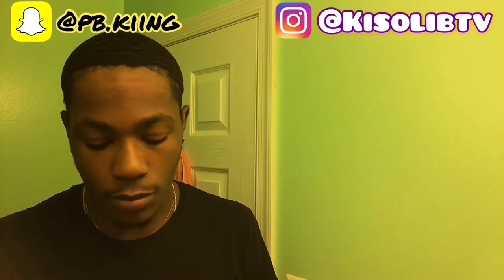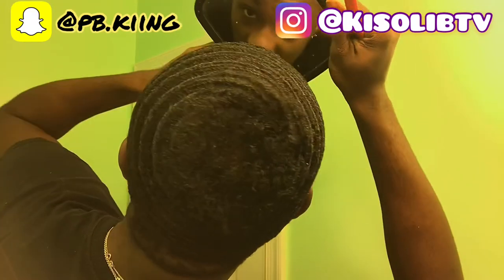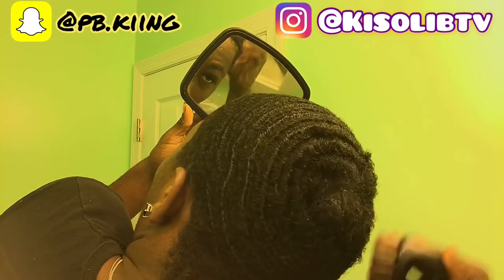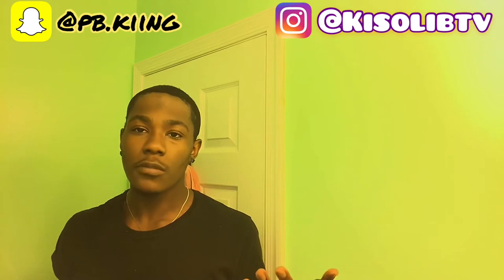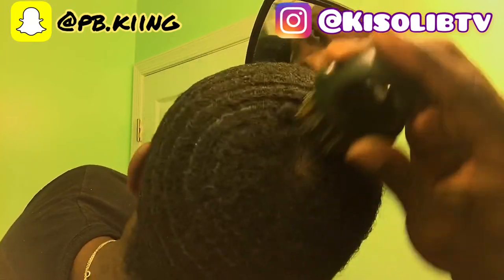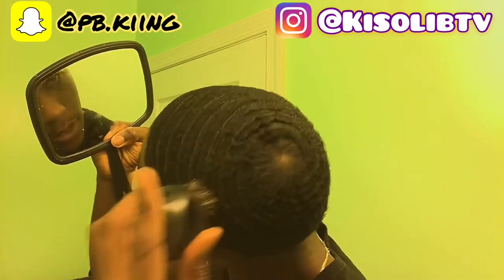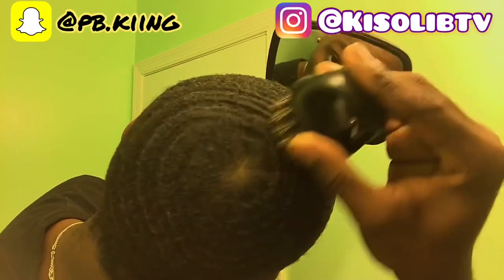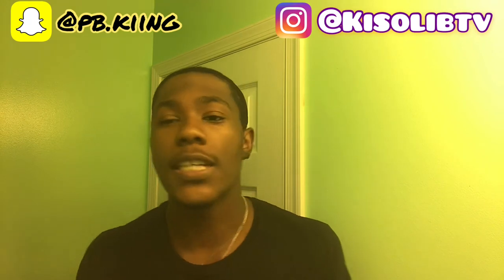HOW TO GET 360 WAVES: GET DURAG BOX CROWN BRUSH REVIEW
GET CROWN BRUSH FROM: Duragbox.com USE “KISO” at checkout for a discount!